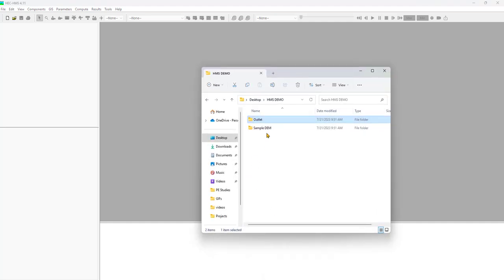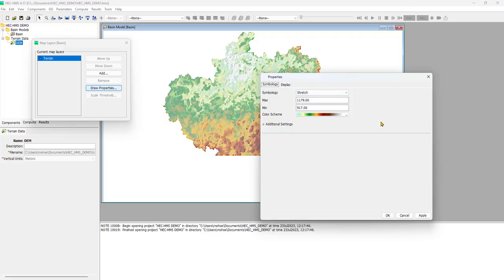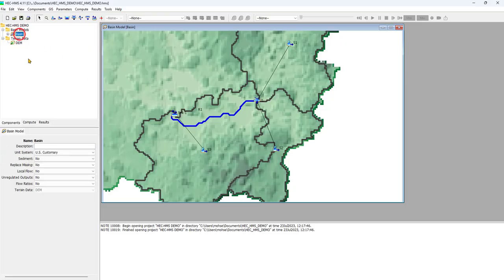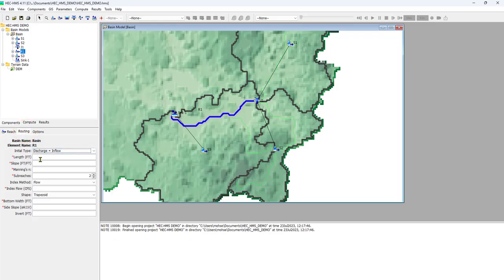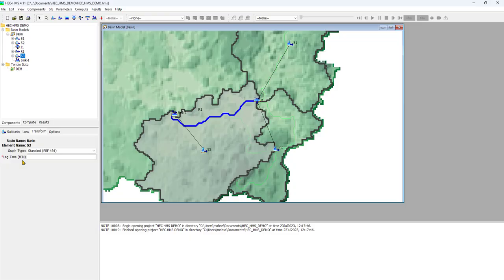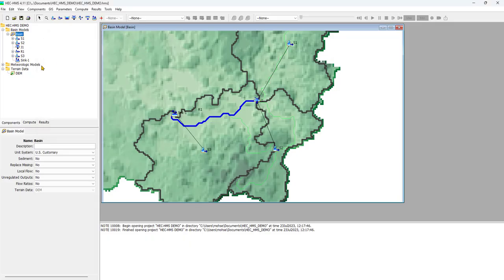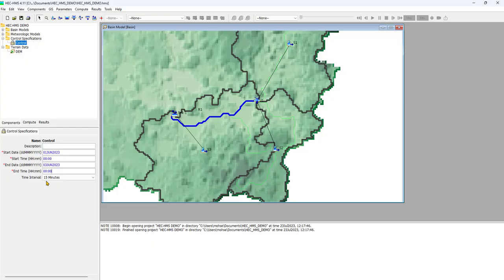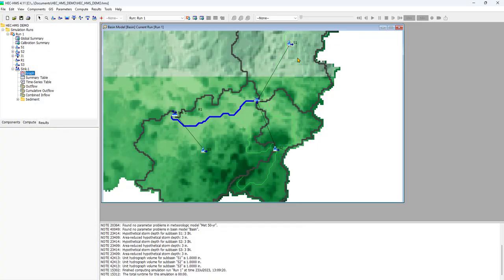Watershed Wizardry: HEC-HMS 101- A Step-by-Step Tour of Watershed Modeling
In this comprehensive video, we will dive into the world of watershed modeling, covering everything you need to know from start to finish. Whether you're a beginner or looking to sharpen your skills, join us as we explore data requirements, watershed delineation, model setup, hydrologic methods, control setup, model run, and analysis of results. Get ready to unravel the secrets of HEC-HMS and master the art of hydrologic modeling. Let's embark on this enlightening journey together!

Contents:
00:00 - 02:53 Create a basin
02:53 -  13:57 Watershed delineation in HEC-HMS
13:57 -  30:03 Define hydrologic methods and watershed characteristics
30:03 - 36:12 Defining Rainfall characteristics
36:12 -  41:22 Setting up model controls and running the model
41:22 - 45:35 Checking the results